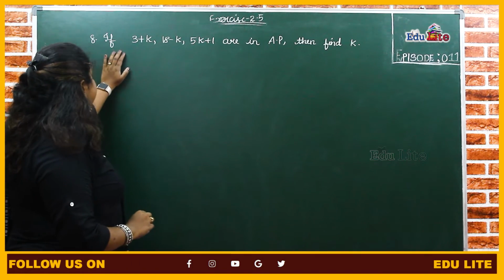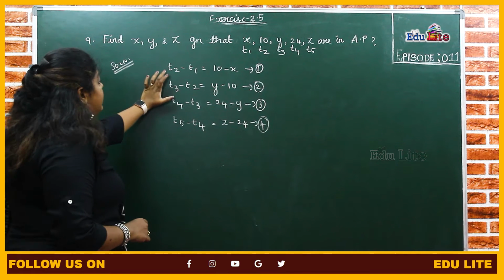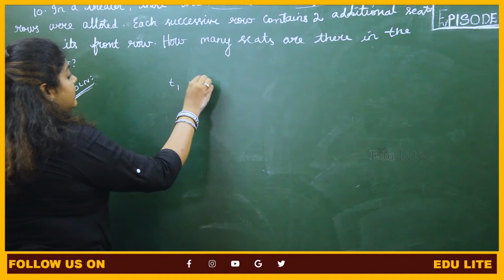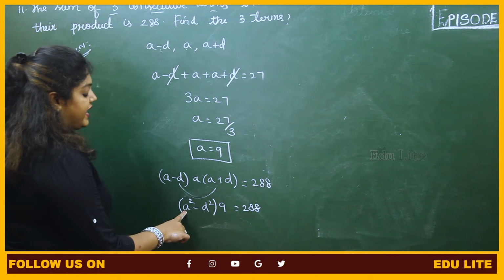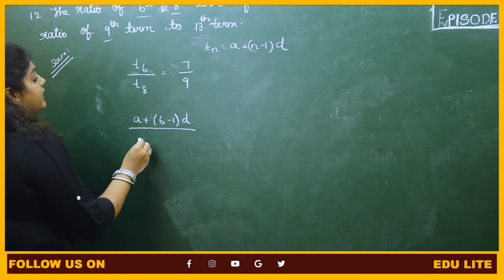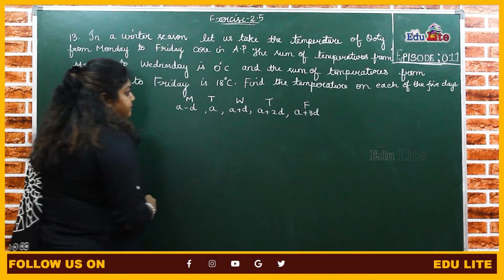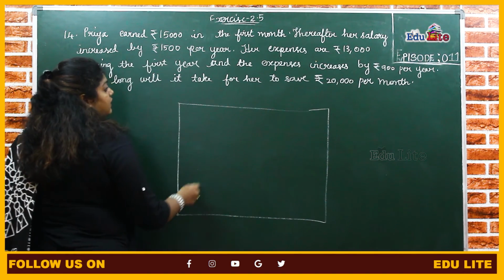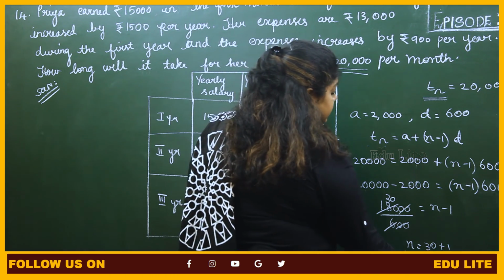TN New Syllabus 10th Maths | Unit 2 | Arithmetic Progression | Ex - 2.5 | Exercise Problems| Part -2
In this video, you’re going to learn Arithmetic Progression
In mathematics, there are three different types of progressions. They are:
A progression is a special type of sequence for which it is possible to obtain a formula for the nth term.  The Arithmetic Progression is the most commonly used sequence in maths with easy-to-understand formulas. Let’s have a look at its three different types of definitions.

Definition 1: A mathematical sequence in which the difference between two consecutive terms is always a constant and it is abbreviated as AP.

Definition 2: An arithmetic sequence or progression is defined as a sequence of numbers in which for every pair of consecutive terms, the second number is obtained by adding a fixed number to the first one.

Definition 3: The fixed number that must be added to any term of an AP to get the next term is known as the common difference of the AP. Now, let us consider the sequence, 1, 4, 7, 10, 13, 16,… is considered as an arithmetic sequence with common difference 3.
    In this Video, we discussed about Concepts and Explanations of Arithmetic Progression.